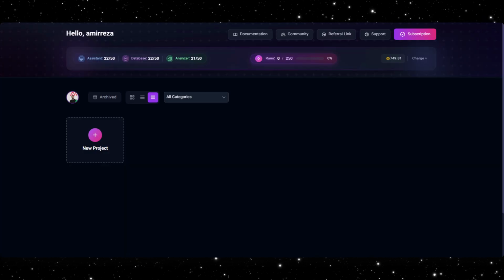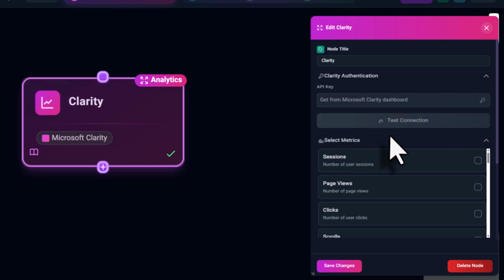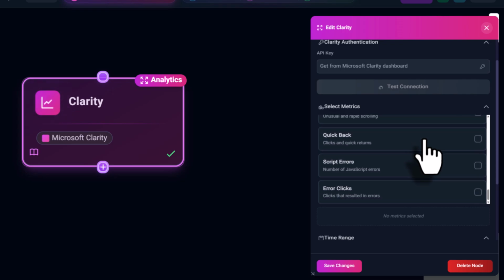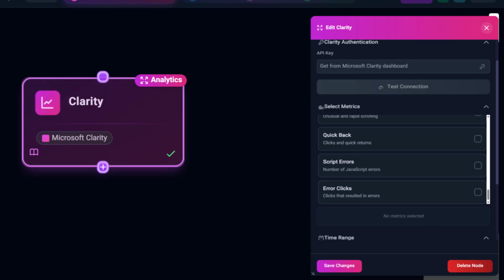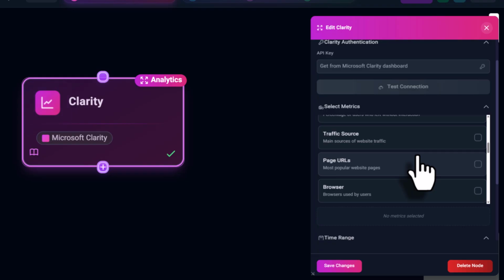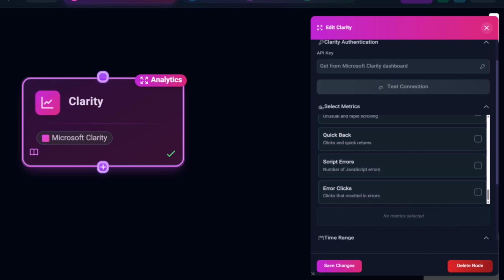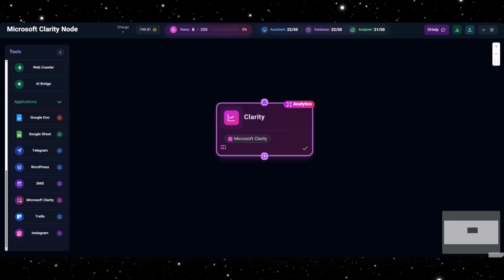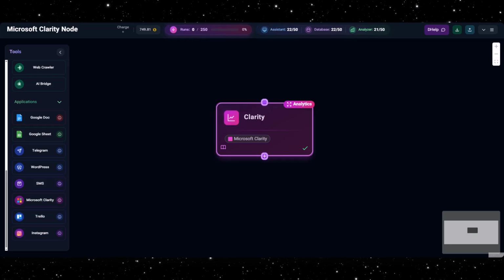Microsoft Clarity Node — How to Guide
Meet the Microsoft Clarity Node — your bridge between Delaverse workflows and real user behavior. This guide shows how the node centralizes sessions, pageviews, clicks, scrolls, heatmaps, and custom events so teams can optimize campaigns and UX with minimal effort.

Follow a clear, step-by-step walkthrough to add the node, configure metrics and time ranges, apply targeted filters, and deploy automated retrieval and reporting cycles. Learn how scheduled pulls and caching keep analytics fresh while preserving API limits.

Start turning raw behavior data into actionable improvements today — automate insights and make better product decisions faster. 👉 Try it in your Delaverse Playground now!